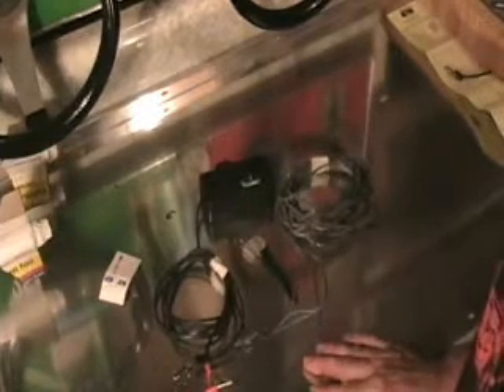Build a rocket from household 'STUFF' pt 11 launch pad and ignitor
Eleventh step in making a complete, launchable rocket from stuff you have at home. Launchpad and ignitor